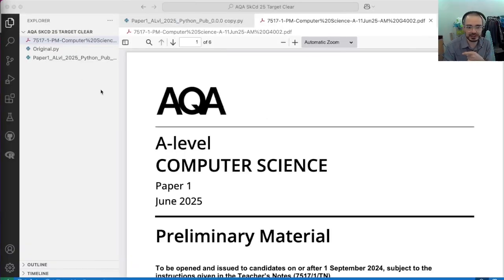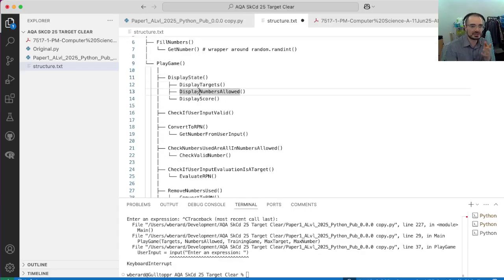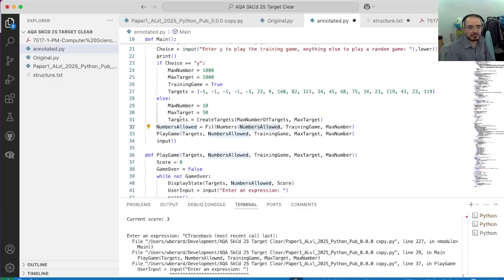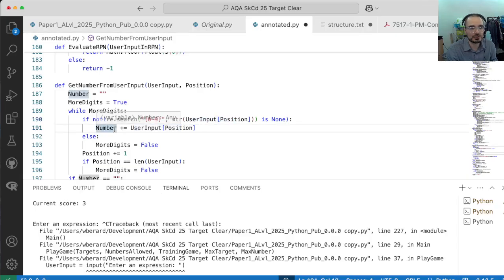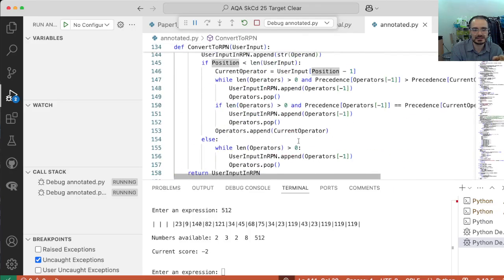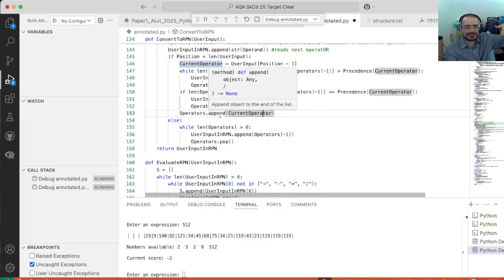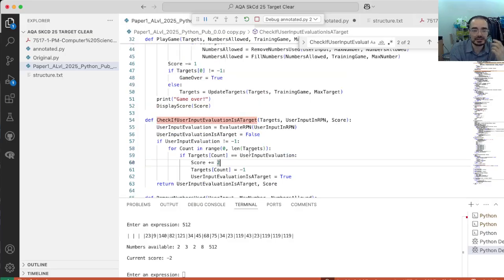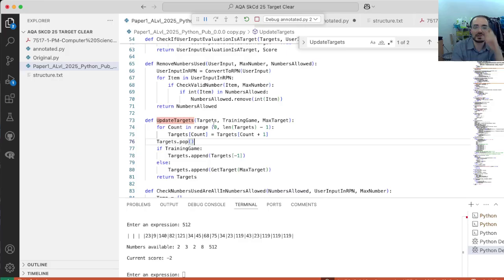0. The game and its code - AQA Target Clear 2025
This video is a long, probably unnecessary overview of the code in the 2025 AQA Computer Science A level preliminary material, "Target Clear".

00:00 Intro
01:38 Playing the game
04:11 Functions structure
08:37 Main()
12:15 PlayGame()
12:35 CheckIfUserInputValid()
14:36 Back to PlayGame()
14:45 ConvertToRPN()
16:00 GetNumberFromUserInput()
17:55 Back to ConvertToRPN()
29:35 CheckNumbersUsedAreAllInNumbersAllowed()
31:09 CheckIfInputeEvaluationIsATarget()
32:32 The Scoring Bug
33:32 EvaluateRPN() 😬
38:02 UpdateTargets()
39:32 Conclusions